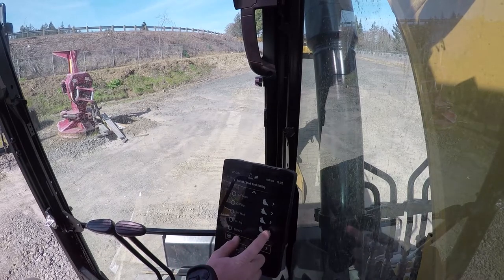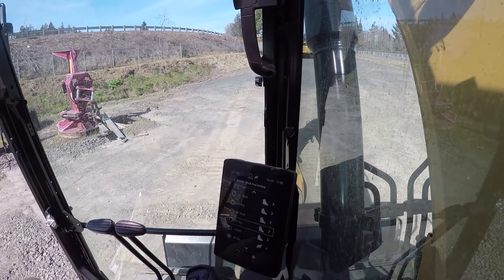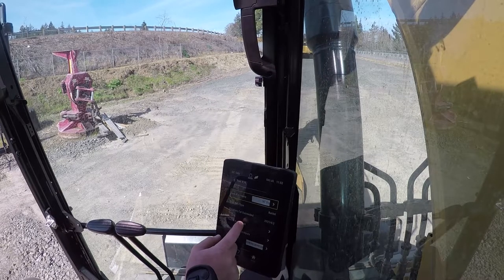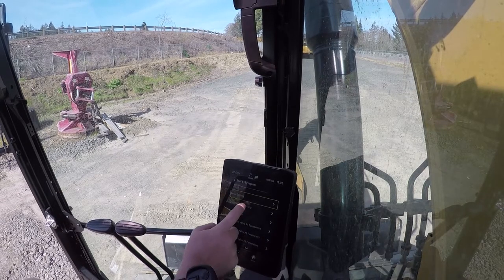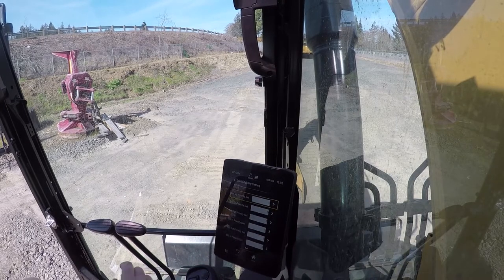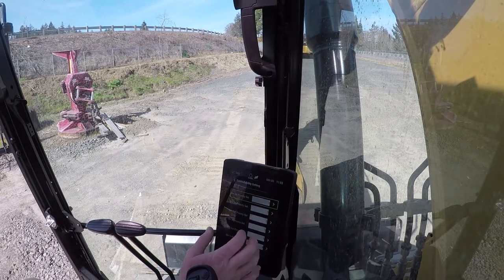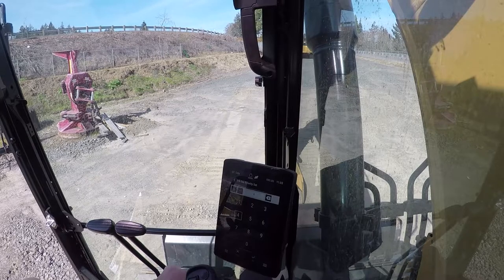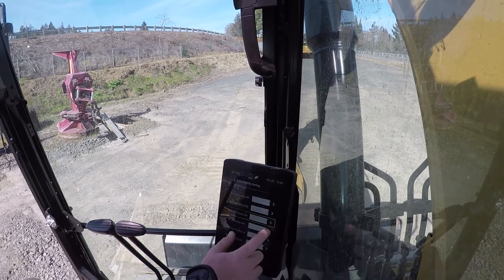How to Adjust Hydraulic Response on a Next Gen Cat Excavator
Learn how to adjust hydraulic response in this short video from Peterson Cat Demo Operator Travis Ross!

About us: Peterson Cat provides Caterpillar parts, service and rental to customers in 100,000 square miles of territory. We're proud to support your business from locations in northern California, Oregon, and southwest Washington. Visit us online today at petersoncat.com! We partner with our customers to build a better future!